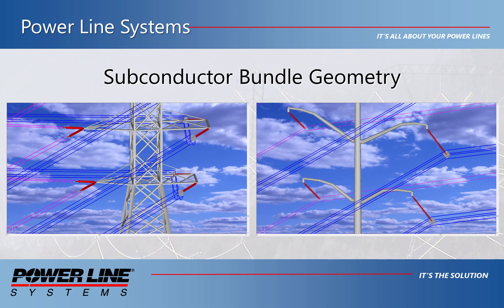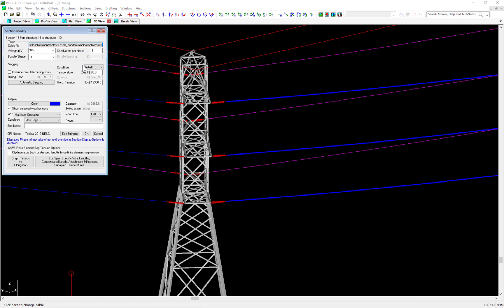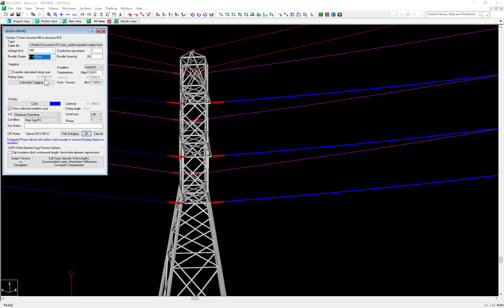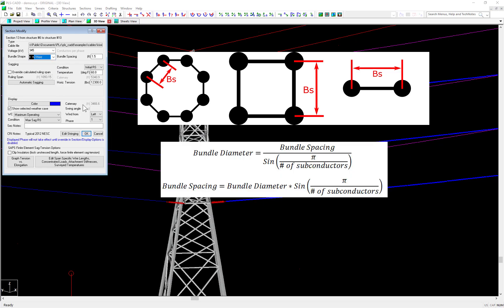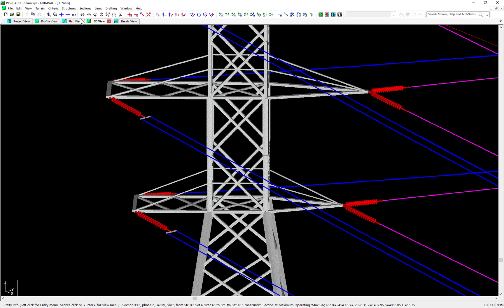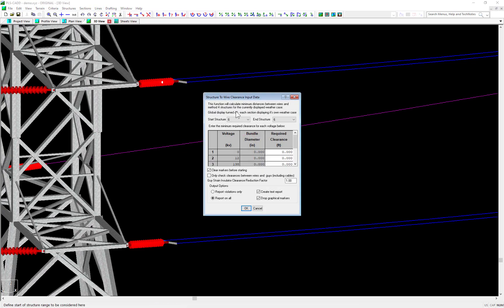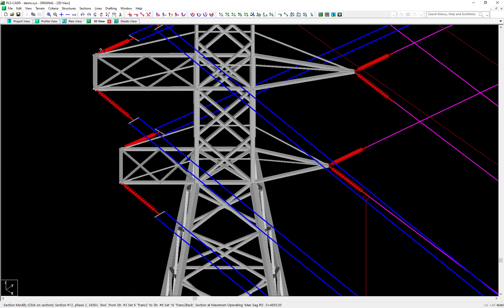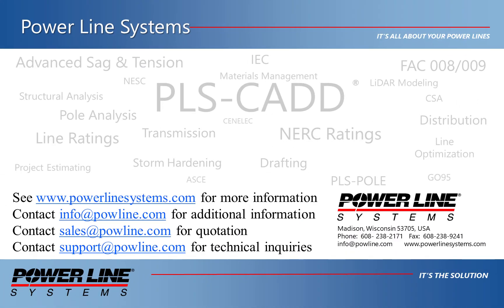Bundle Geometry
Video demonstration of new sub-conductor geometry capabilities in PLS-CADD